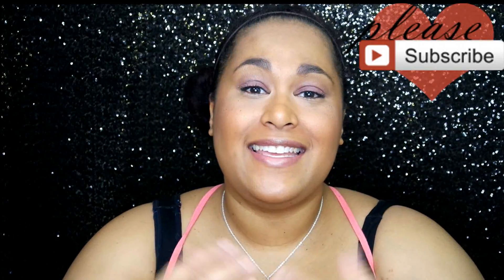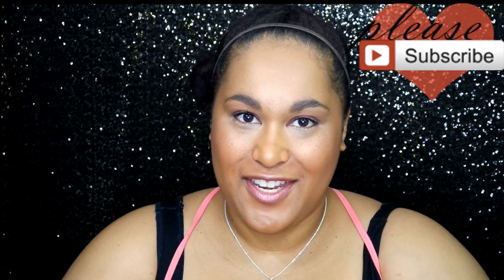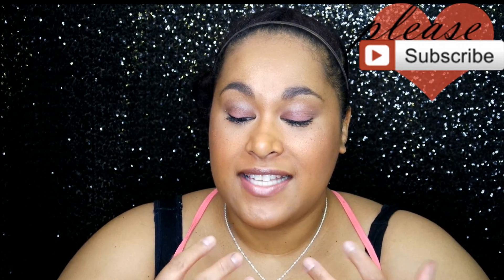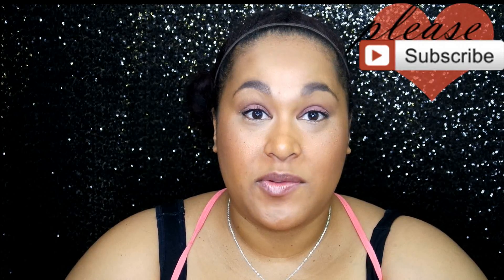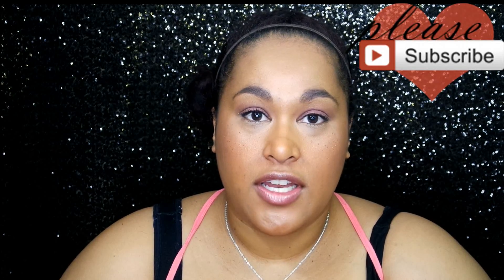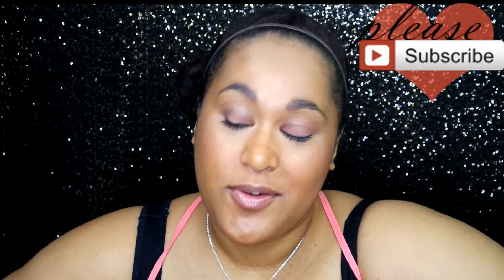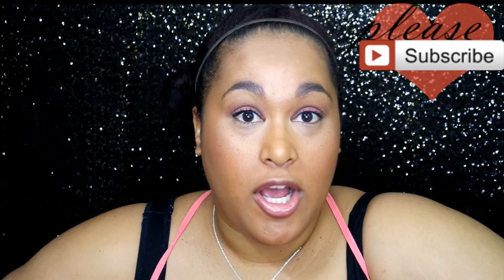Healthy Hair Care Routine 2016: Hair La Vie I Londyn Brielle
Hey guys:) If you want to know what I have been using for 10 months to get my hair healthy, stopping the shedding, and stopping the hair loss then keep watching.

I only recommend products or services I use personally and believe will be good for my viewers. I am disclosing this in accordance with the Federal Trade Commission guidelines concerning the use of endorsements and testimonials in advertising.